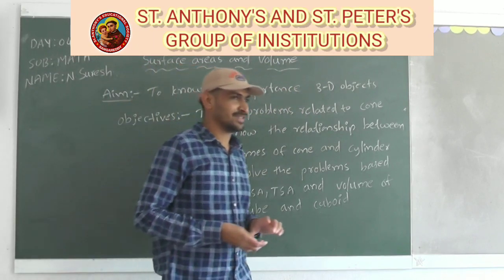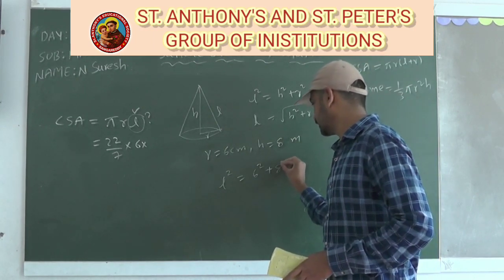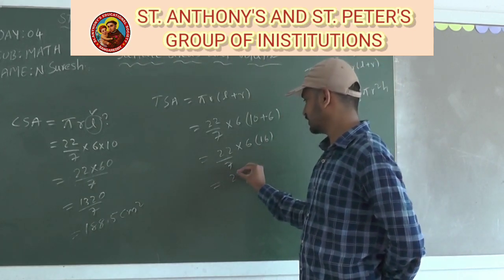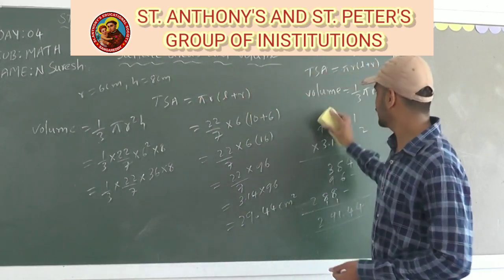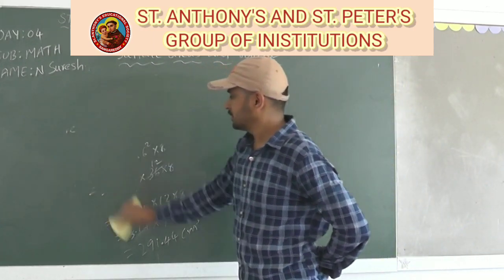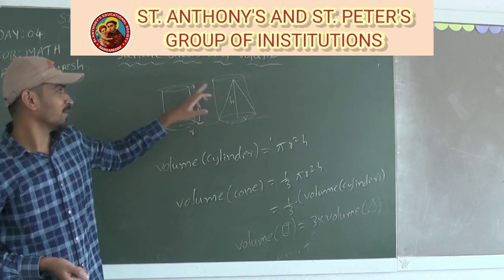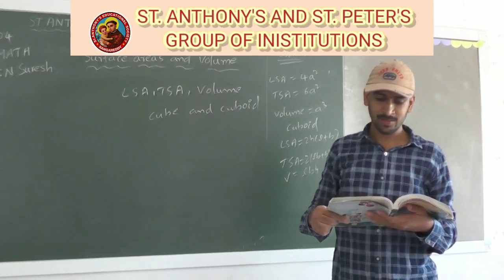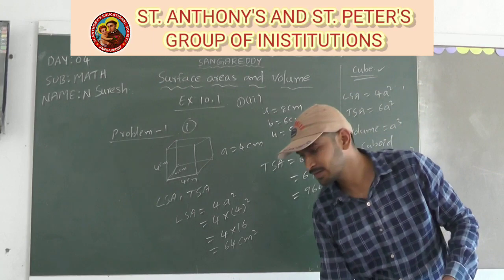Surface areas and volumes part-4